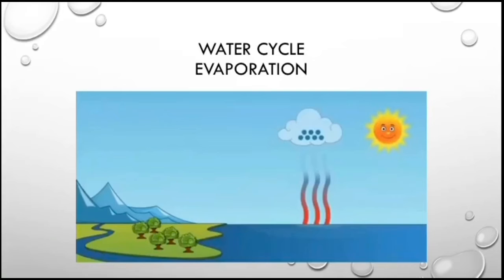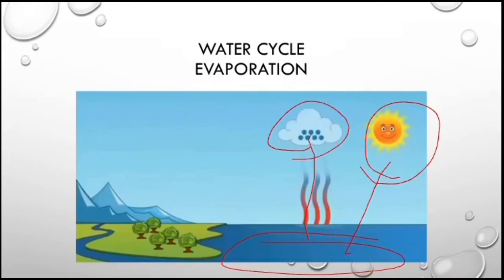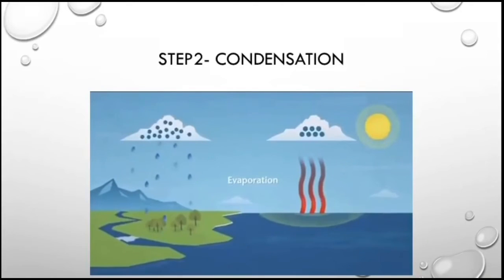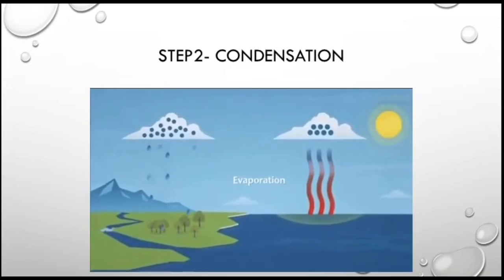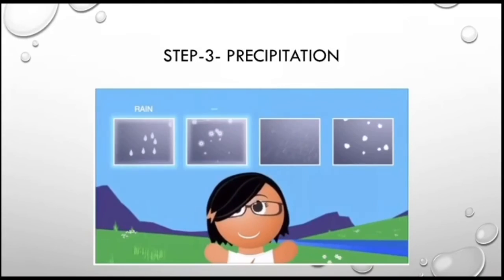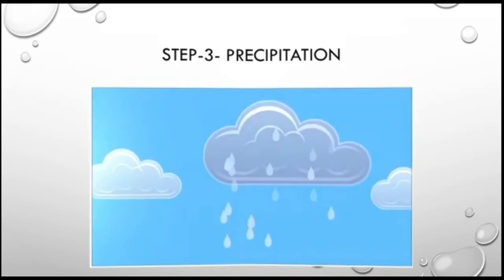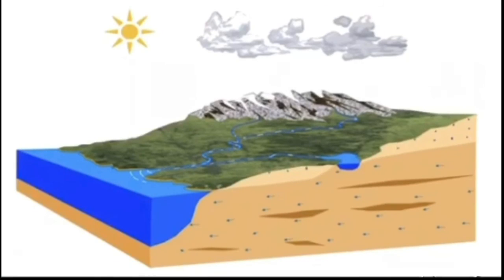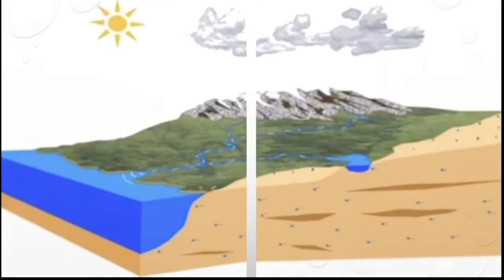Science class 3 Part_3_water cycle